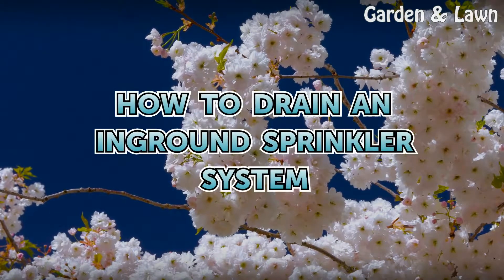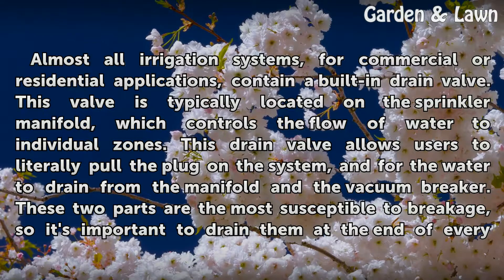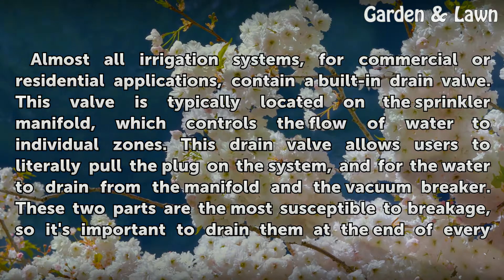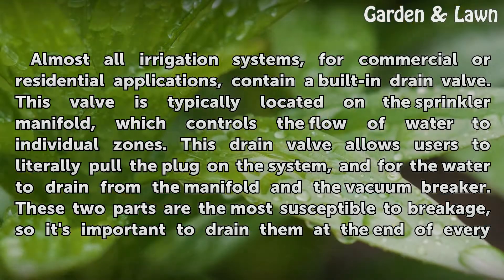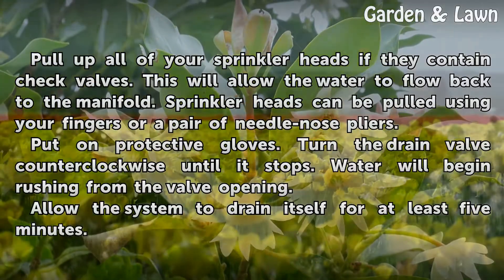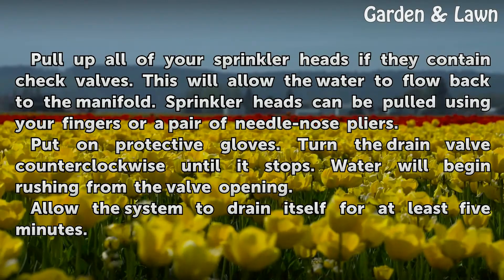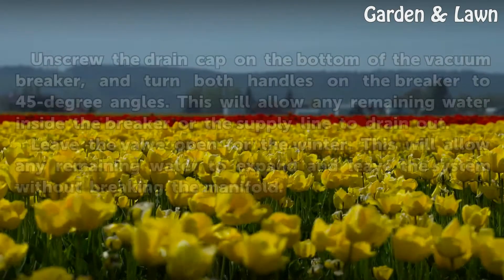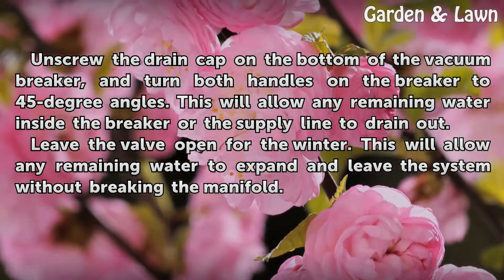How to Drain an Inground Sprinkler System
How to Drain an Inground Sprinkler System. Almost all irrigation systems, for commercial or residential applications, contain a built-in drain valve. This valve is typically located on the sprinkler manifold, which controls the flow of water to individual zones. This drain valve allows users to literally pull the plug on the system, and for the...

Table of contents How to Drain an Inground Sprinkler System
Things You'll Need 00:49
Manual Draining 01:02